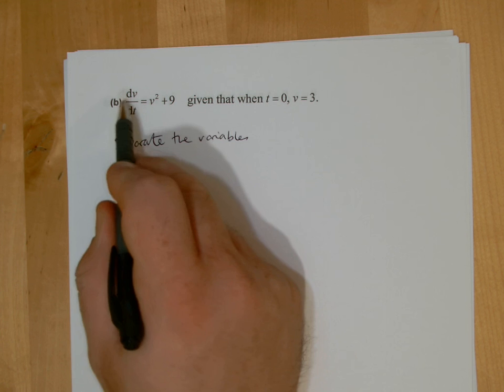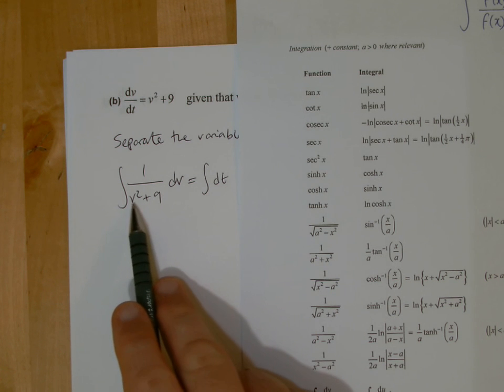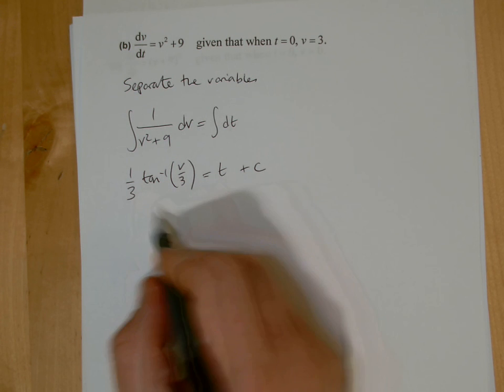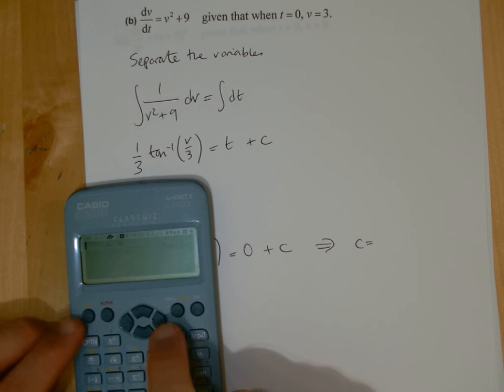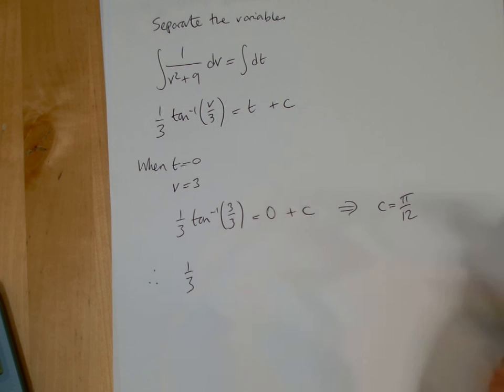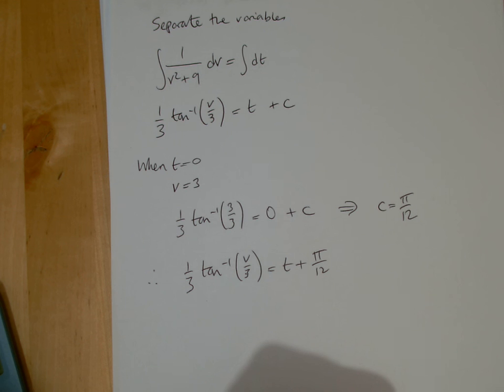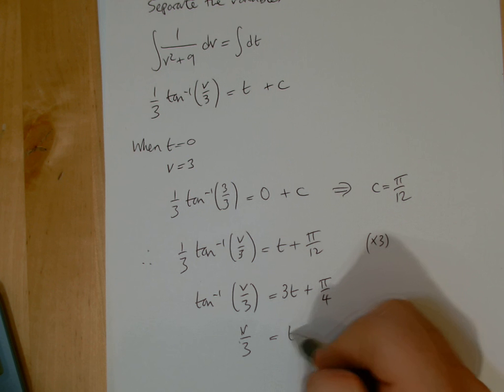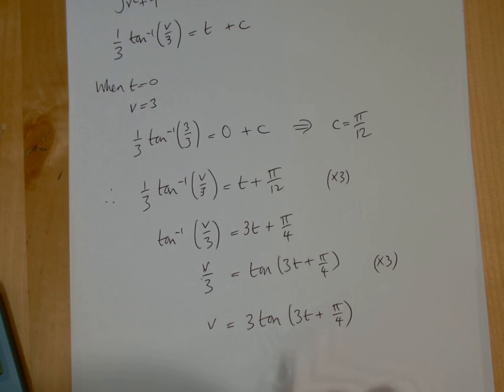Q2b INTEGRATION TECHNIQUES FOR FMU6